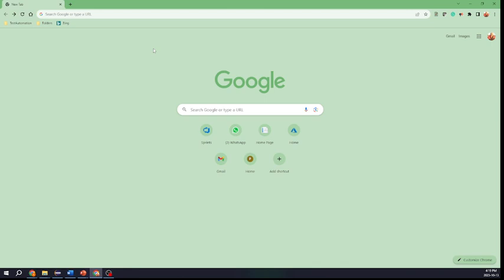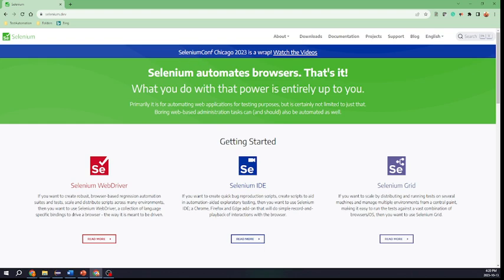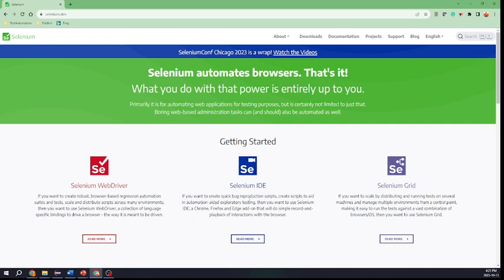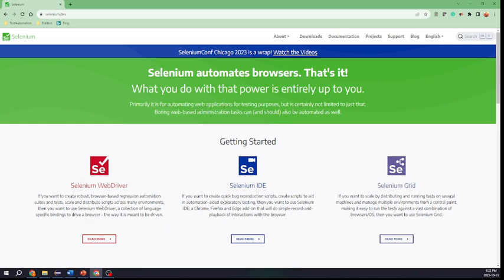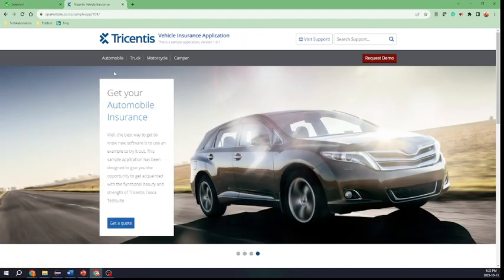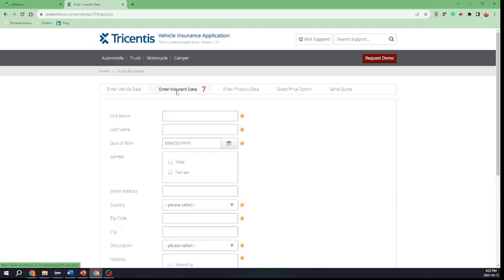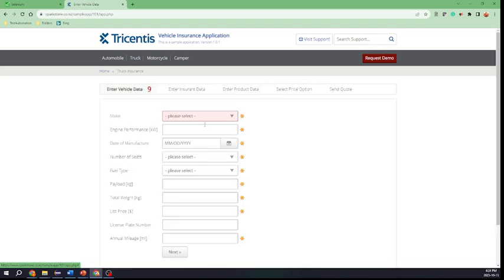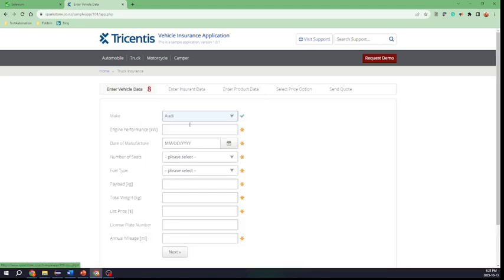Test Automation - 02 Intro to Selenium & AUT - Basic Series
*Meet your trainer:* Azeem Tariq, a seasoned PMP trainer with more than a decade, having successfully trained and certified hundreds of industry professionals. A seasoned quality leader, with a strong passion for designing test automation frameworks to improve organizational efficiencies. The Founder of Xamaa Technologies Ltd and Lead Test Architect at the Xamaa Test Automation Lab, a project of Xamaa Technologies Ltd.

*Today's session topics:*
00:00 Selenium introduction
01:41 Selenium Core Components
03:26 Orientation to application under test
06:41 Demo, Selenium interaction with UI

*Basic training will be covering following topics:*

The technologies we'll use in this training series include Eclipse IDE, Java, TestNG (in the advanced series), Maven, and Selenium WebDriver.

*Here's what to expect in our training journey:*

𝘽𝙖𝙨𝙞𝙘 𝙏𝙧𝙖𝙞𝙣𝙞𝙣𝙜 𝙎𝙚𝙧𝙞𝙚𝙨:  We'll set the foundation for learning test automation using Selenium and Java, gradually evolving the initial automation code into reusable components.

𝙄𝙣𝙩𝙚𝙧𝙢𝙚𝙙𝙞𝙖𝙩𝙚 𝙏𝙧𝙖𝙞𝙣𝙞𝙣𝙜 𝙎𝙚𝙧𝙞𝙚𝙨: In this step, we will evolve the initial reusable test automation components to develop a keyword-driven test automation framework.

𝘼𝙙𝙫𝙖𝙣𝙘𝙚𝙙 𝙏𝙧𝙖𝙞𝙣𝙞𝙣𝙜 𝙎𝙚𝙧𝙞𝙚𝙨: Finally, in the advanced training series, we will take the keyword-driven test automation framework to the next level, transforming it into a data-driven, scalable, optimized, and robust test automation framework.

So, buckle up and get ready to master test automation with Selenium 4 and Java. Your journey starts here.